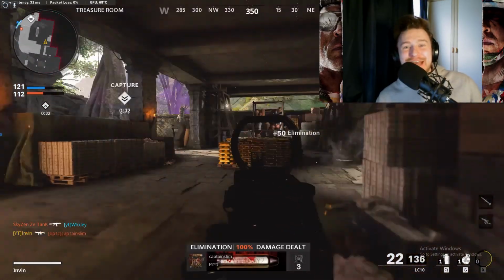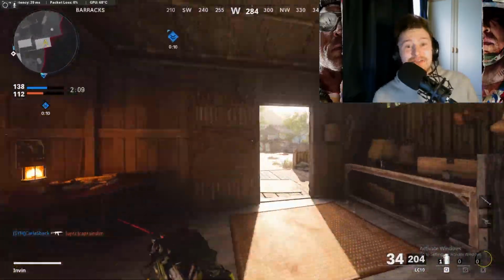Apocalypse Is The BEST MAP EVER in Cold War and THIS is Why!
This is what I think that Apocalypse is one of the best CoD maps ever made and certainly one of the best maps by a long way in Cold War! It certainly plays well in league play which admittedly is what I have predominantly played this map in so let me know what it is like in pubs in the comments sections but overall the map is refreshing and well made, a great step in the right direction for Cold War!

I upload daily content and would love to have you here too!